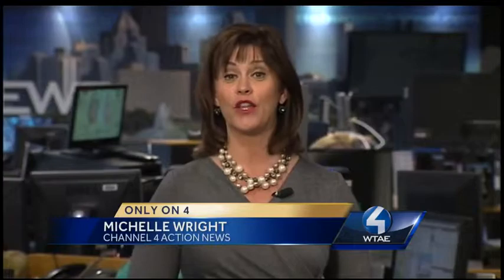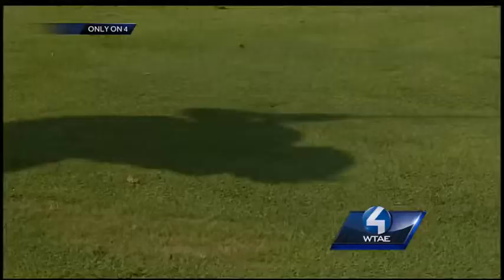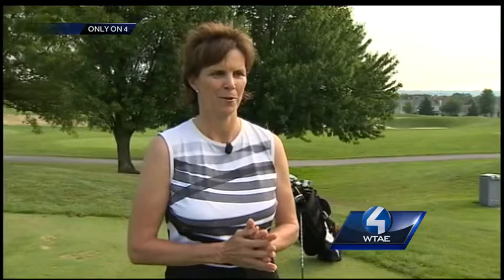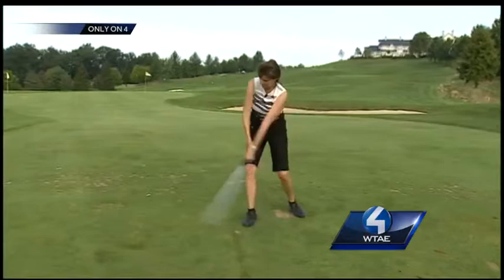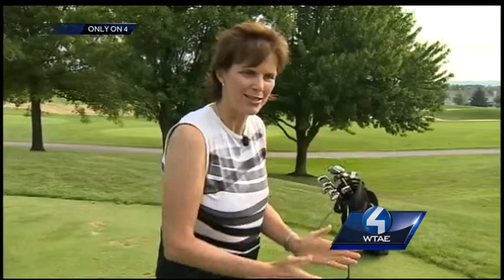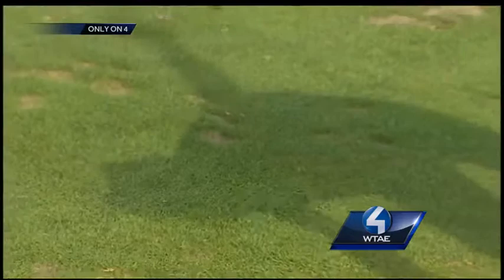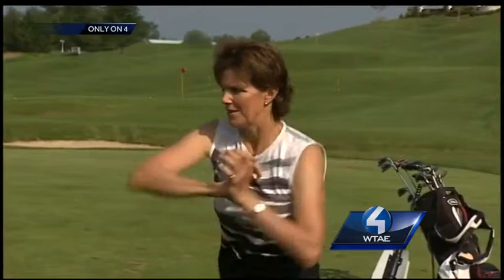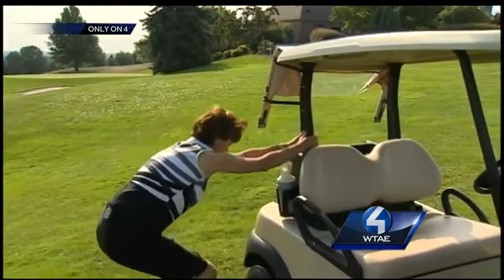LPGA champion shares tips for staying fit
LPGA champion Missie Berteotti talked about her new job as Woman's Golf Coach at Carnegie Mellon University and shared some tips for staying fit.